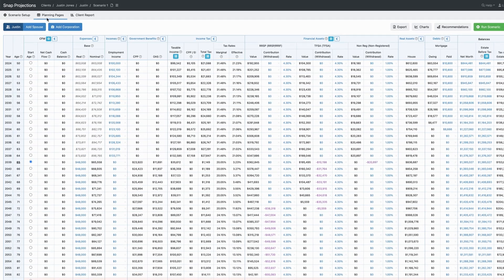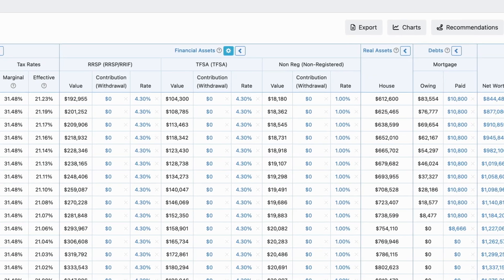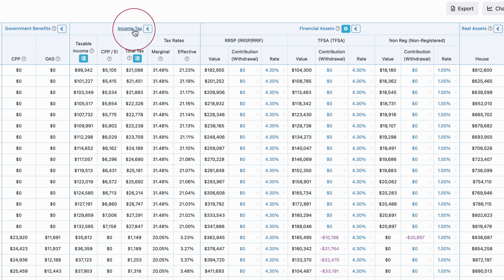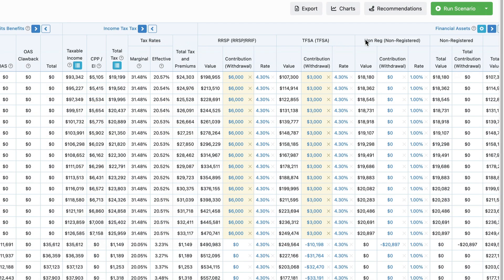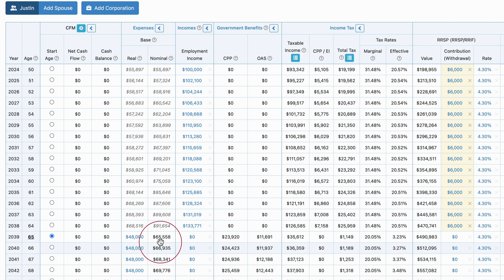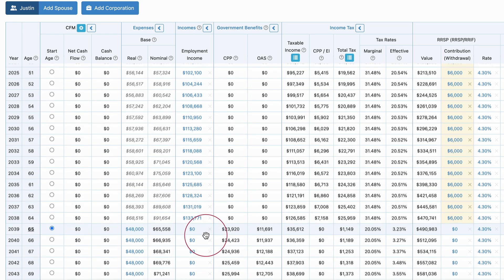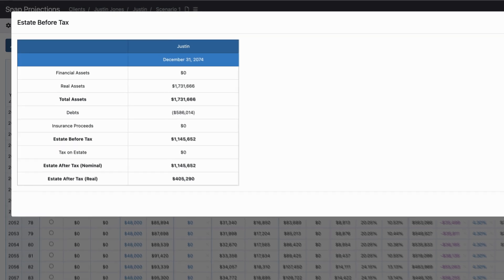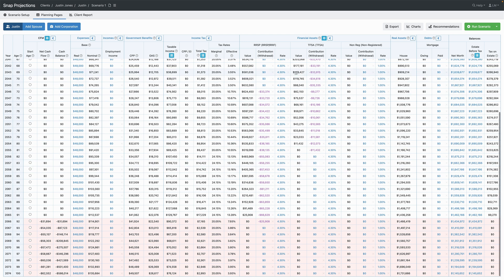3 Planning Page Overview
In this video, we enter Justin's planned savings contributions right on the Planning page. How long will Justin's money last? Is he going to be ok?

Don’t worry, we offer a 30-day money-back guarantee if you’re not totally satisfied.